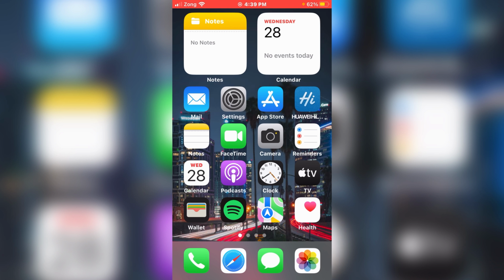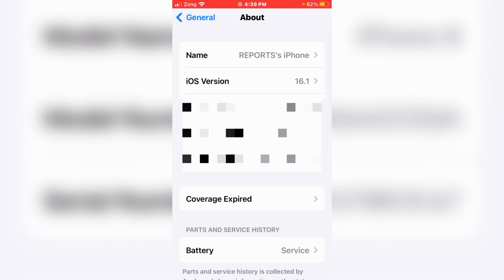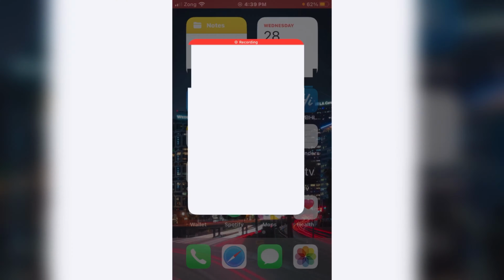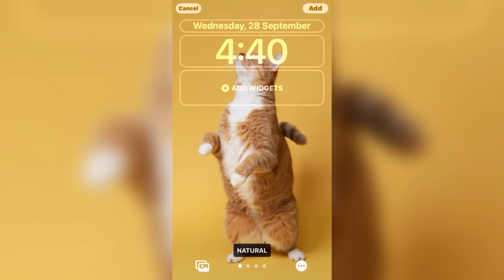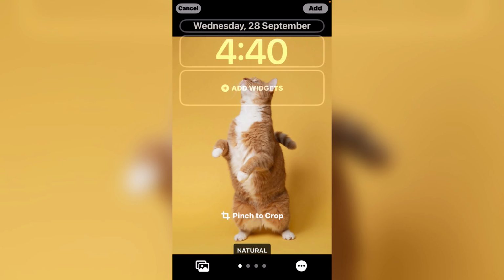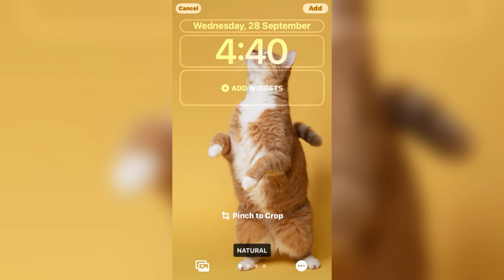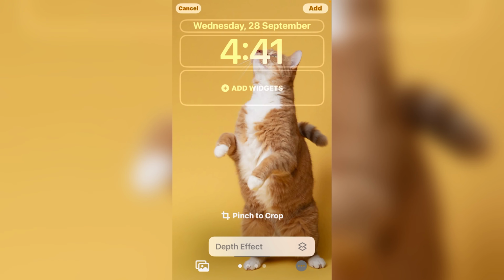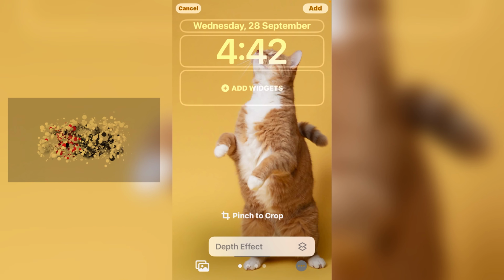How To Fix Depth Effects Not Working On Your iPhone (Deep Effect Not Working On iOS 16)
How To Fix Depth Effects Not Working On Your iPhone ,
(Deep Effect Not Working On iOS 16).